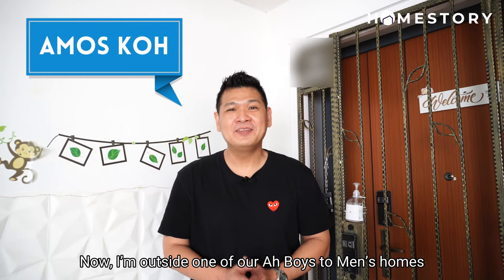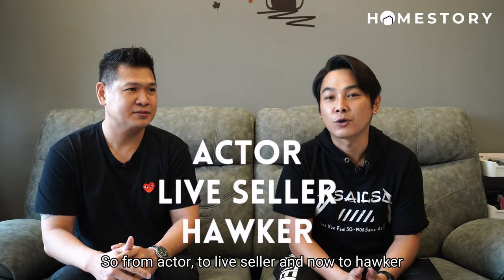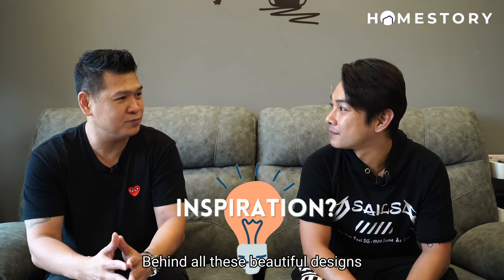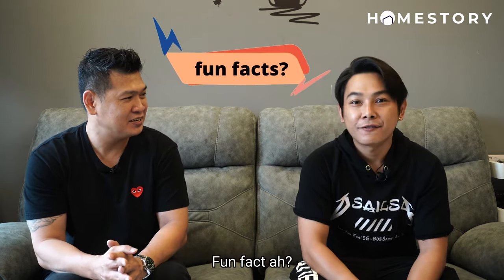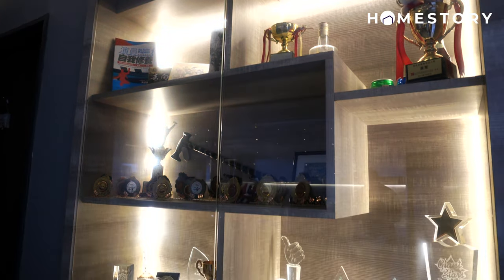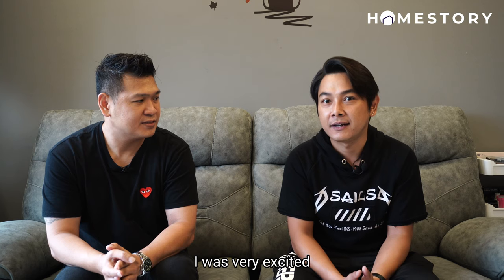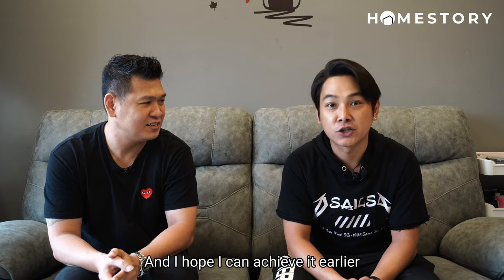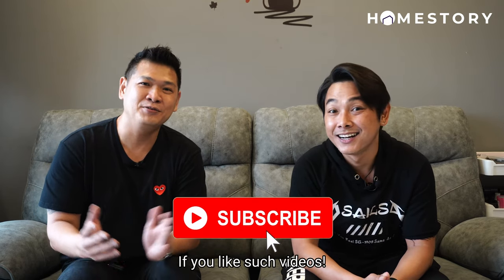Celebrity Home Tour: What You Actually Didn't Know About Ryan Lian (Ah Boys To Men) | Homestory EP1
In this episode of "Celebrity Home Tour" we're going to take a look at Ryan Lian's home. I'm not talking about his upcoming movies, but instead the house he grew up in and the house he lives in!

Watch this video for all the juicy details on what you didn't know about Ryan Lian's humble beginnings.

Are you on the fence about buying a new home or selling your current home? Are you thinking about upgrading from your HDB and you're looking for some advice?